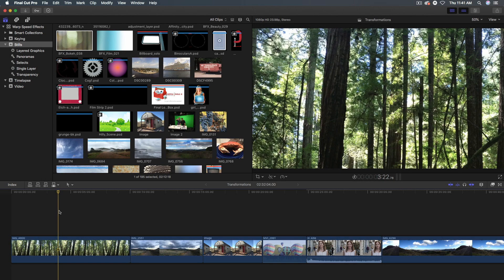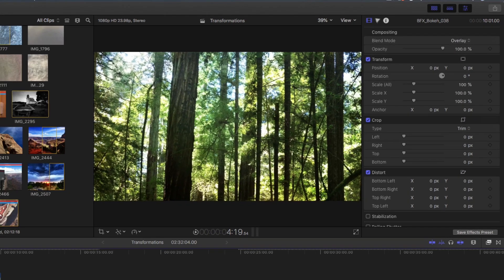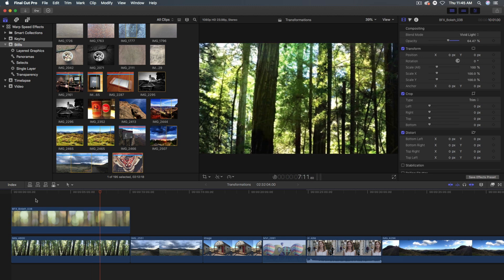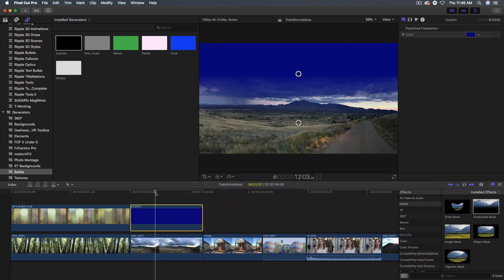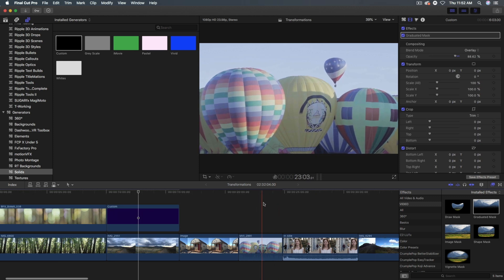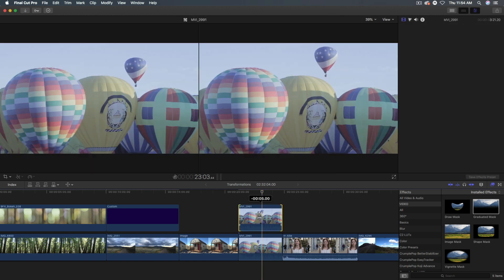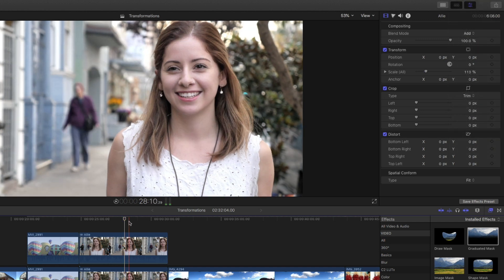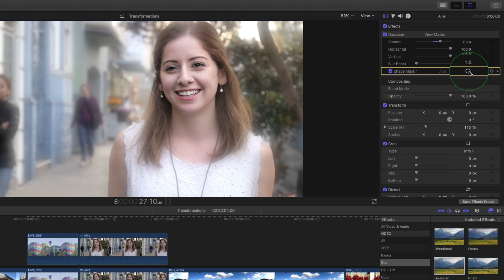Compositing with Blend Modes & Masks in FCP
In this video, Mark demonstrates some creative options when using Blend Modes and Mask in Final Cut Pro.

Chapter Index:

00:00 - Start
00:45 - Blend Modes
03:20 - Combining Blend Modes & Masks
06:18 - Increasing Density
07:22 - Using the Difference Blend Mode
08:52 - Blend Modes, Masks, & Effects